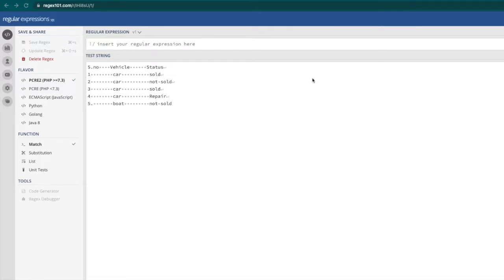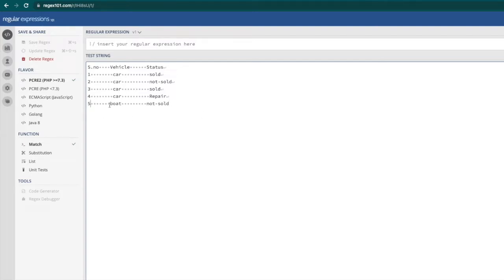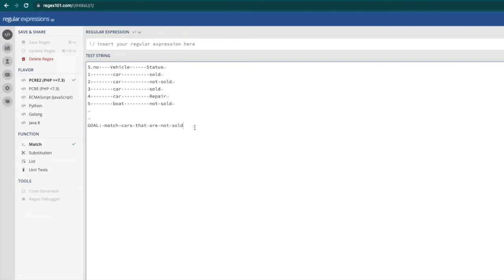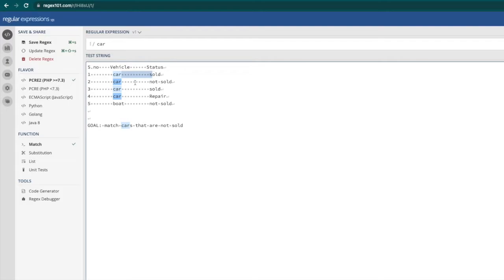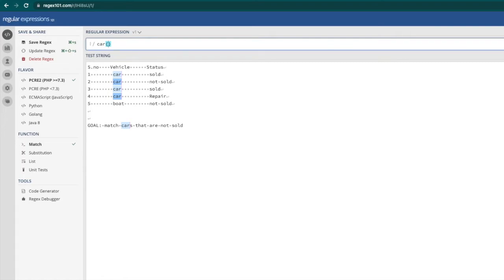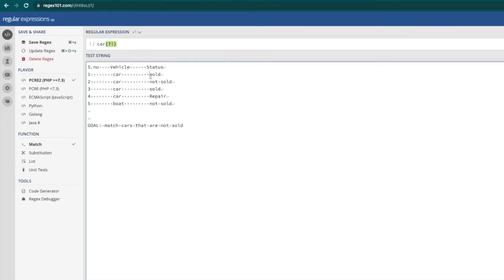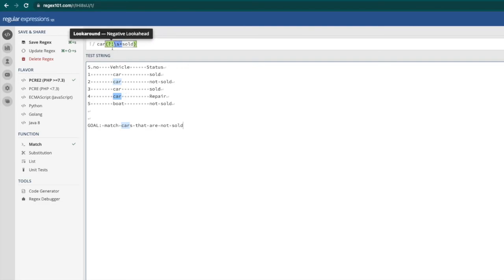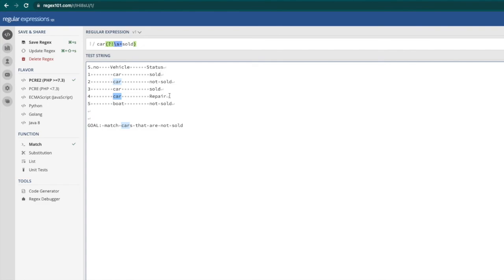Practical Regular Expressions: Negative Lookahead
Negative Lookahead is another not easy to grasp topic in the Regular Expressions world! Let's check it out on a practical example.

If you prefer to learn everything you need to be the best and save an immense amount of time, the complete course is highly suggested